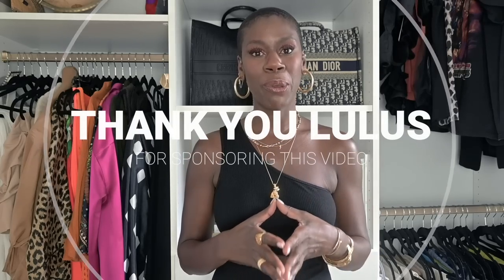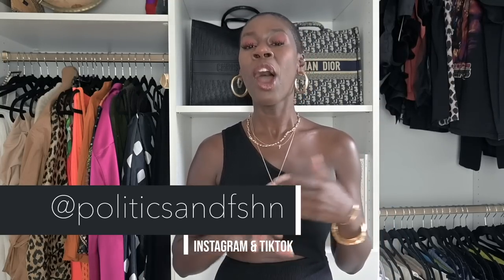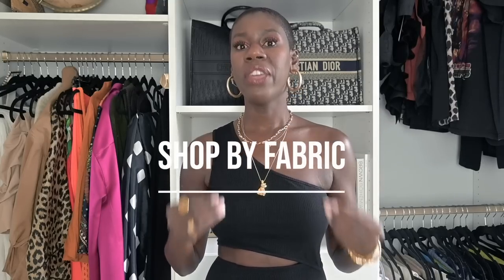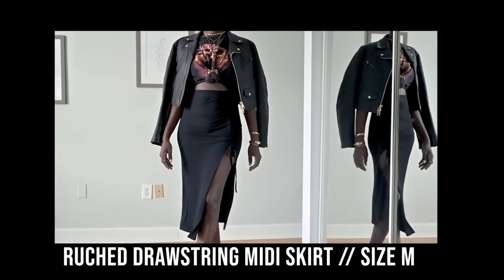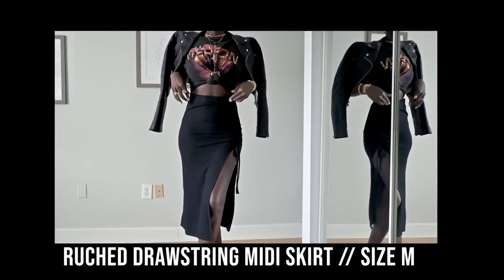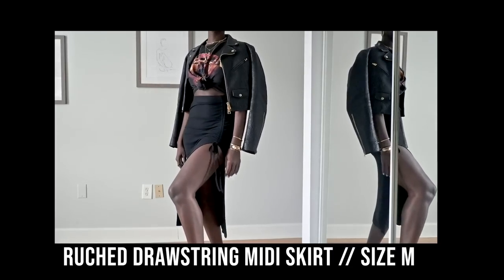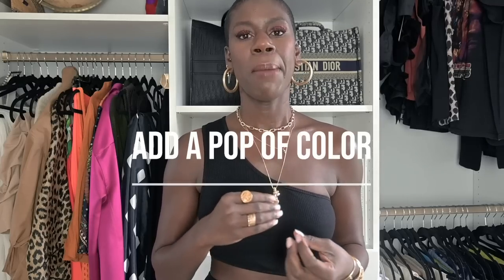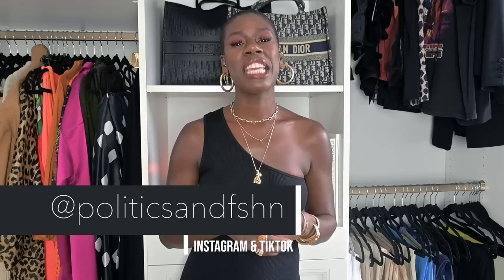How to Find Stylish and High-Quality Pieces at Affordable Brands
Hi loves!

Today's video includes my five tips for how to find stylish and high-quality pieces at affordable brands. I'm partnering with Lulus to show you some of my favorite pieces that highlight each tip.

What I'm Wearing from Lulus:

1. The Maxwell Gold and Brown Aviator Sunglasses
2. Caught in Cannes Beige High-Waisted Side Button Midi Skirt
3. Simonee Chocolate Brown Lace-Up High Heel Sandals
4. Hennasee Black Lace-Up Square Toe High Heel Sandals
5. Giving Gorgeous Green Knit Pointed-Hem One-Shoulder Crop Top
6. Phenomenal Style Brown Ribbed One-Shoulder Two-Piece Midi Dress
7. Simply Trendy Black Ribbed Ruched Drawstring Midi Skirt
8. Spice Things Up Black Ribbed One-Shoulder Cutout Midi Dress
9. Marinala Orange Satin Rhinestone Pointed-Toe Mule Pumps

Other Items Mentioned:

OUTFIT ONE -

1. Knature the Label Divine Feminine Necklace:
2. Leather Moto Jacket (similar)

OUTFIT TWO -

1. Fendi Sunnies
3. Valentino Bag (similar)
4. Saint Laurent Mules (white version)

OUTFIT THREE -

1. Agolde Jeans
2. Staud Micro Bag

OUTFIT FOUR -

1. Lack of Color White Wool Fedora
3. Agolde Shorts

OUTFIT FIVE -